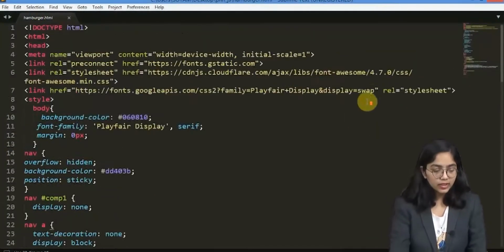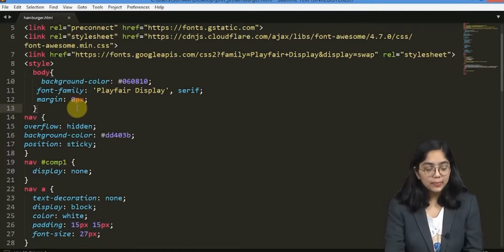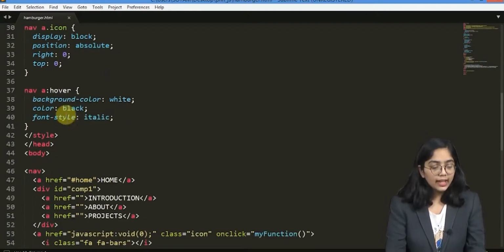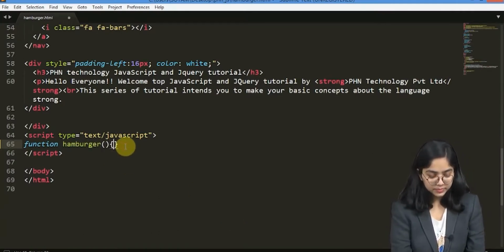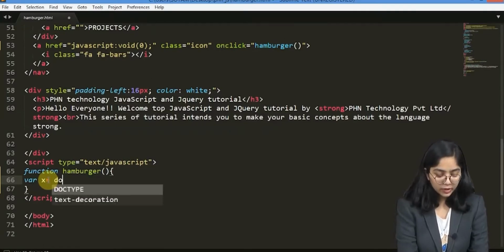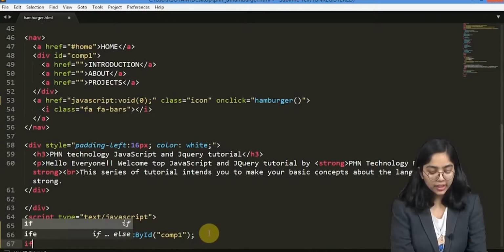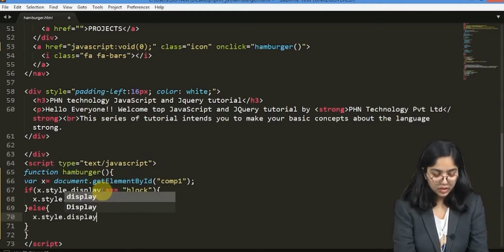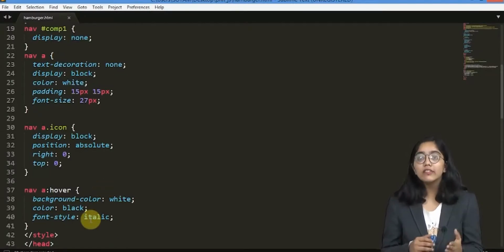JavaScript and JQuery Tutorial 5.3 Using a drop down hamburger menu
- What is Using a drop down hamburger menu?

𝐇𝐀𝐏𝐏𝐘 𝐋𝐄𝐀𝐑𝐍𝐈𝐍𝐆!